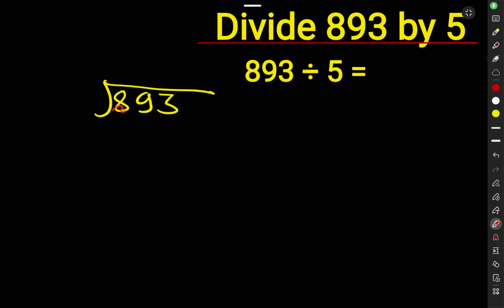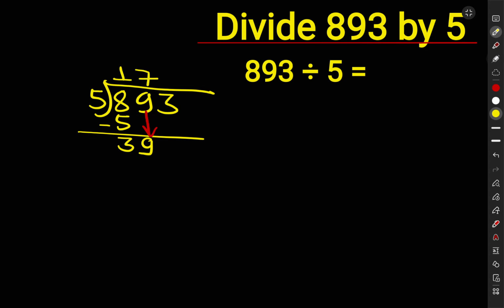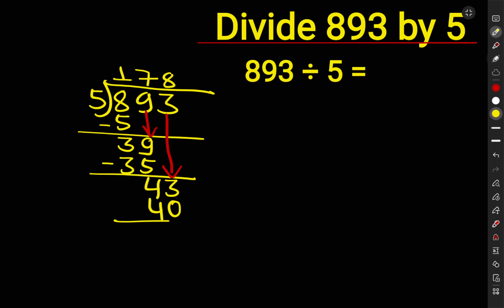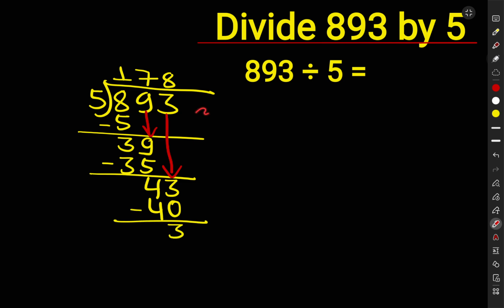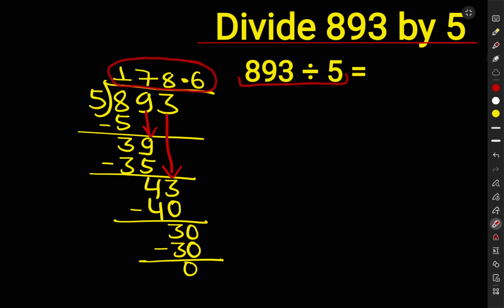893÷5 Divide 893 by 5 (Long division Method)